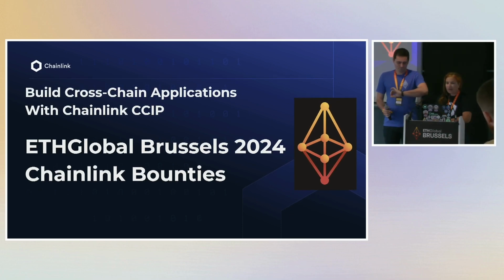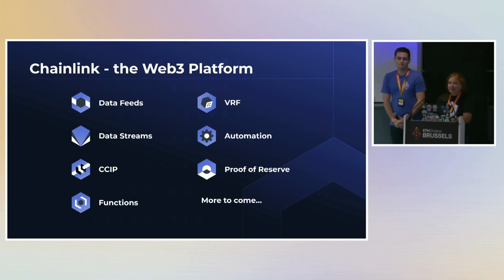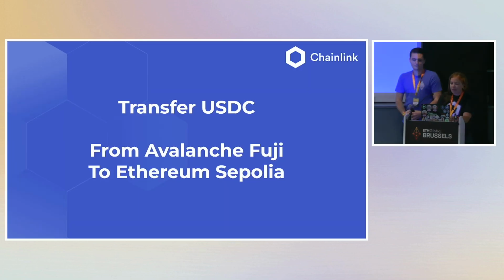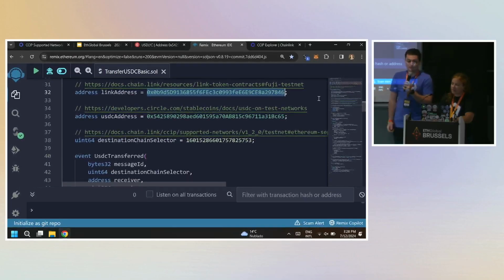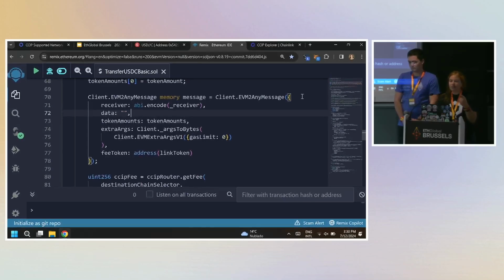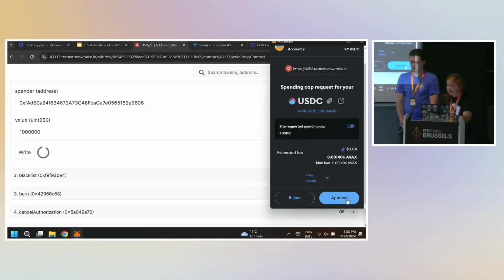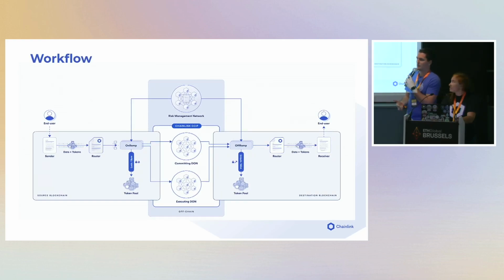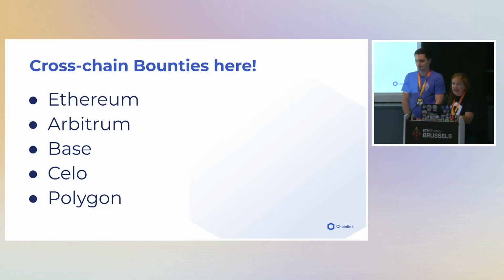Build Cross Chain Applications With Chainlink CCIP - ETHGlobal Brussels 2024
Join Solange Gueiros and Andrej Rakic from Chainlink, for a workshop titled, “Build Cross Chain Applications With Chainlink CCIP.”

Why develop a project for a single blockchain when you can easily create a powerful cross-chain dApp? In this workshop, learn how to write secure cross-chain smart contracts and build advanced applications for the increasingly multi-chain Web3 ecosystem.